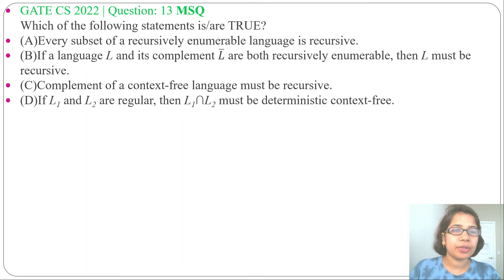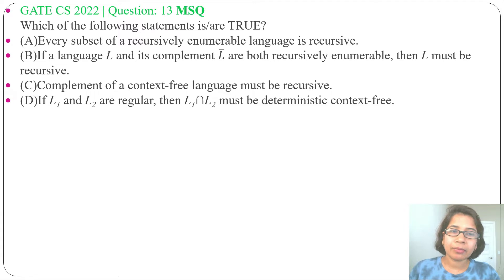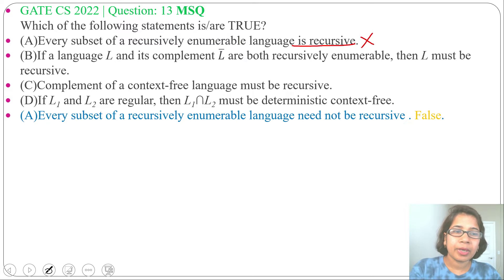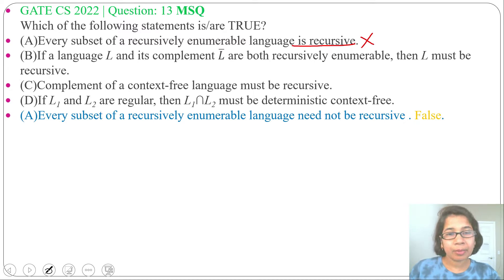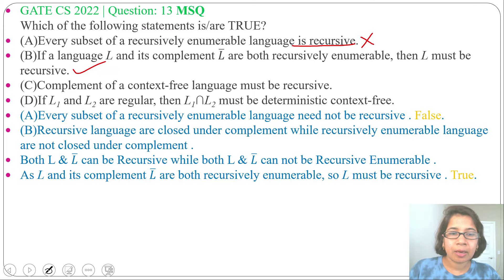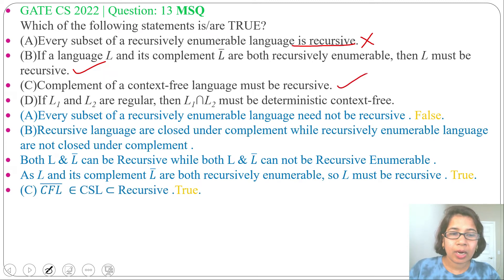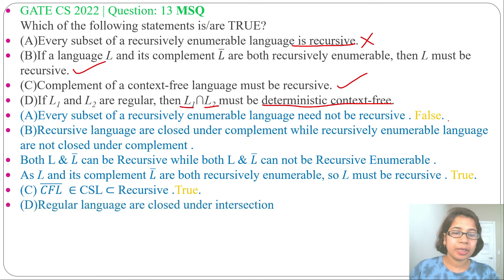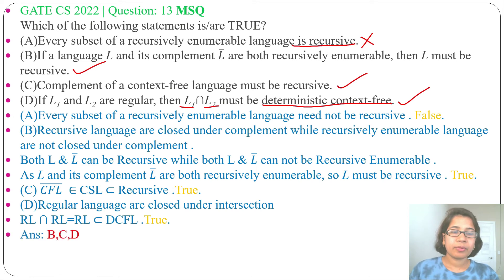GATE CS 2022 | Q13: Which of the following statements is/are TRUE?(A)Every subset of a recursively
GATE CS 2022 | Question: 13 MSQ
(A)Every subset of a recursively enumerable language is recursive.
(B)If a language L and its complement 𝐿 ̅ are both recursively enumerable, then L must be recursive.
(C)Complement of a context-free language must be recursive.
(D)If L1 and L2 are regular, then L1∩L2 must be deterministic context-free.